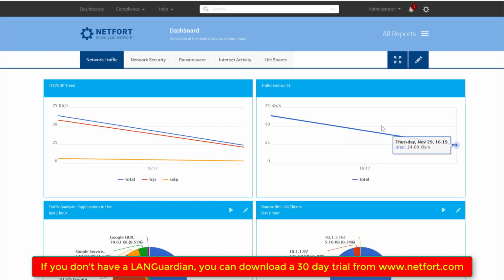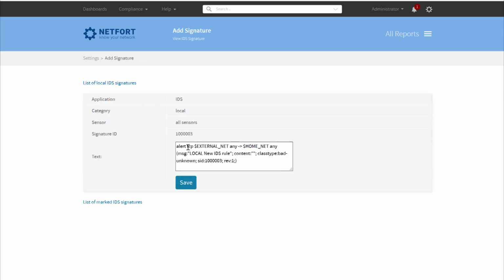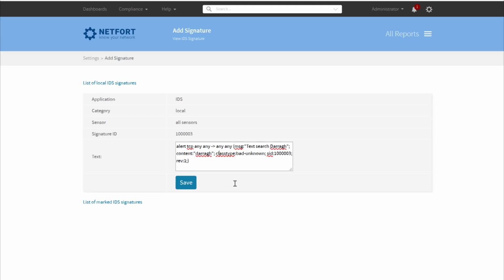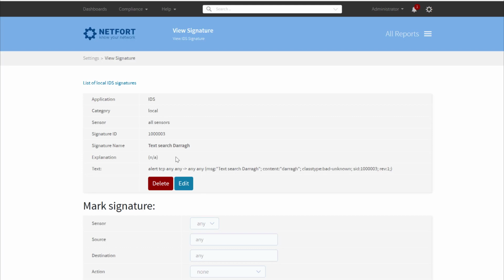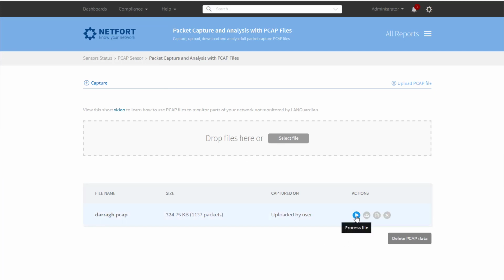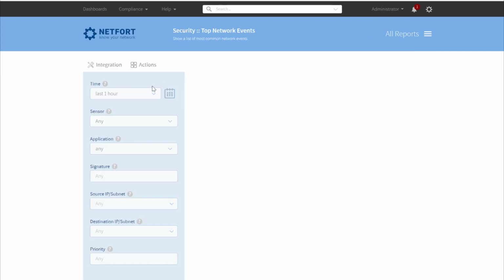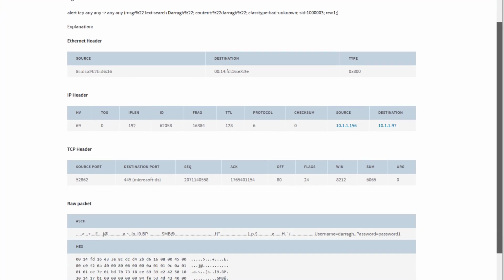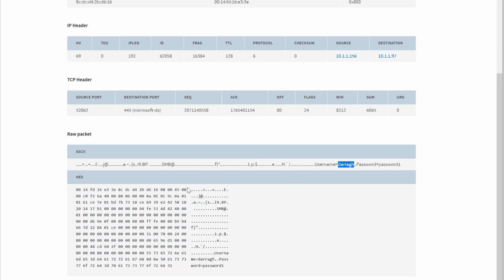Searching for text strings within PCAP files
Searching for text strings within PCAP files with NetFort LANGuardian. You can download a 30 day trial of the system if you want to check for text strings within existing PCAP files.